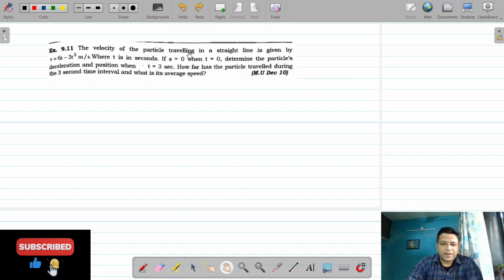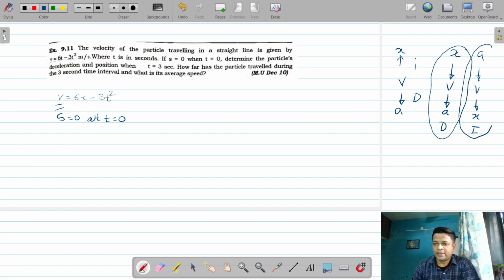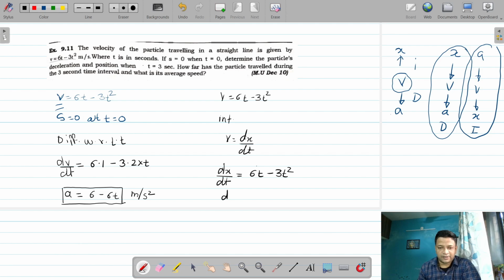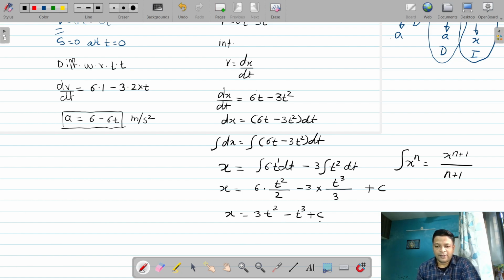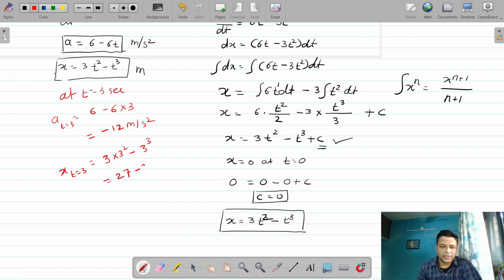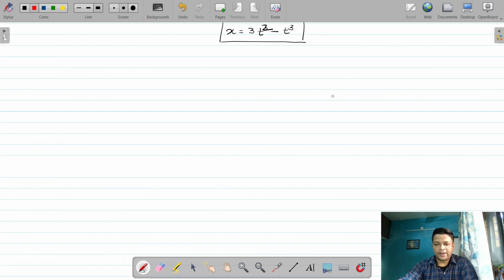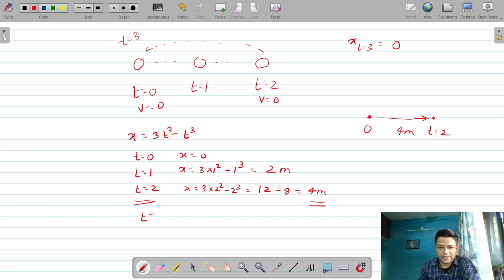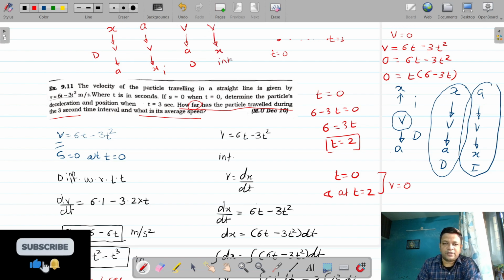Variable Acceleration in Dynamics | Methods, Tricks & Mumbai University Numericals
Understanding variable acceleration can be challenging, but not anymore! In this video, we simplify the concept of variable acceleration, a key topic in dynamics for Engineering Mechanics. Learn the step-by-step methods to solve problems, master the tricks to handle complex equations, and gain confidence with detailed explanations of Mumbai University numerical problems.

What’s inside:

Basics of variable acceleration in dynamics
Techniques to approach variable acceleration problems
Practical tricks for quicker solutions
Mumbai University numerical examples solved step-by-step
Whether you’re preparing for exams or looking to deepen your understanding of dynamics, this video has everything you need.